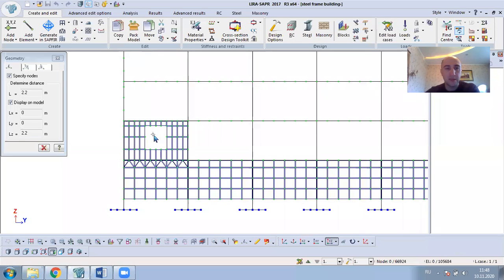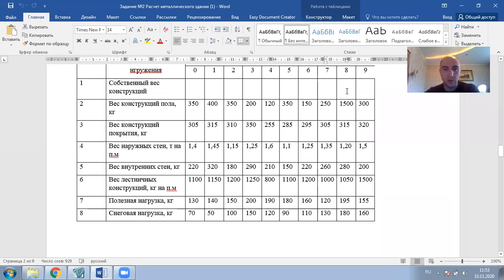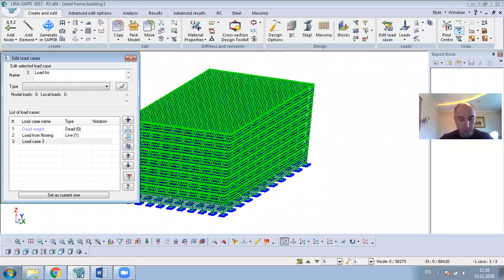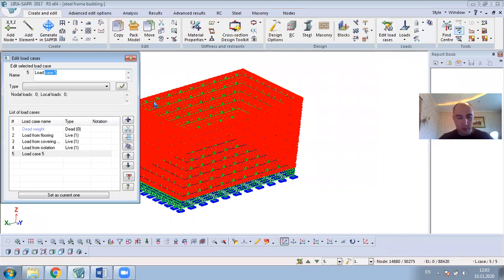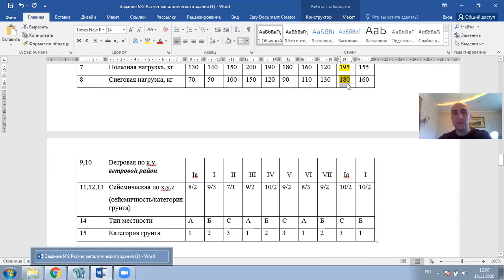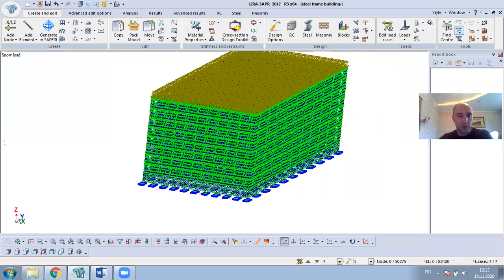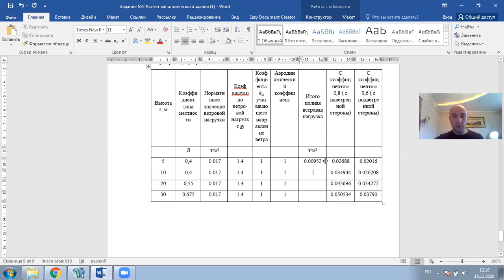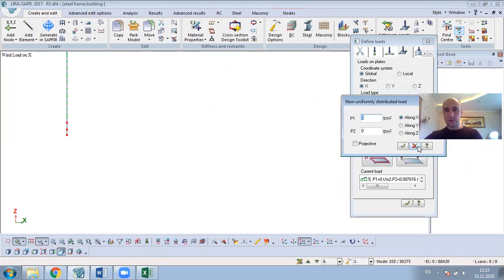Online course. Calculation of a metal frame building in the LIRA SAPR 2017 software package, PART 3